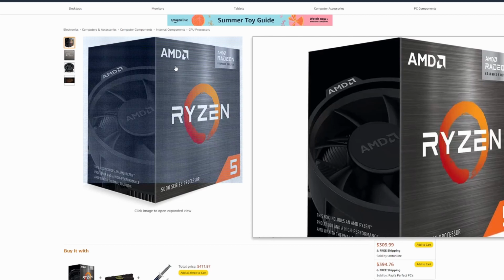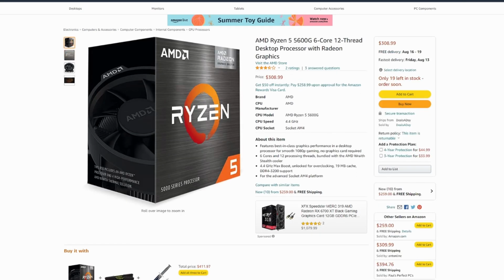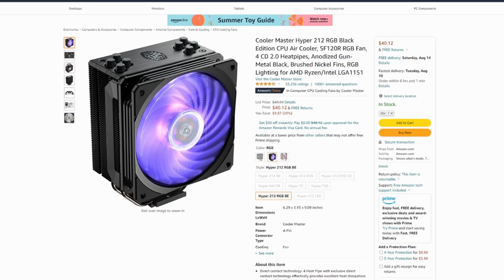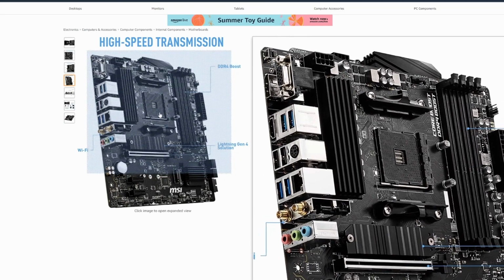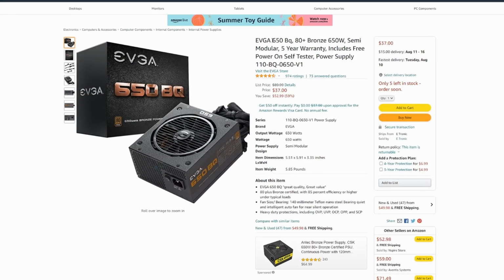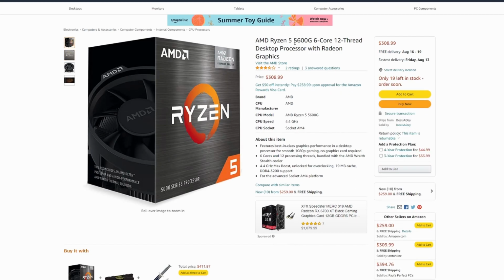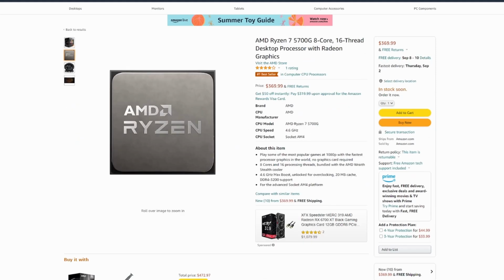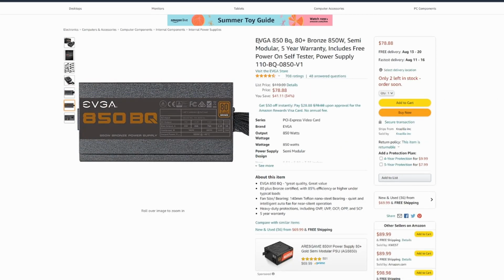1080p Gaming PCs You Can Get Now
AMD has recently released their desktop APUs to the DIY market and in todays video we are going to go over two systems you guys can build for 650$ and 1000$ that are going to game at 1080p very well.

If you are looking to join a community of gamers and hardware enthusiast come and check out our discord server! We have people that can help answer your tech questions or just sit and chat about whatever. Its a great place to hang so come and join, we'd love to have you!

Thumbnail provided by Davee

AMD Ryzen 5600G
MSI B550M PRO-VDH Motherboard
Crucial Ballistix 3600 MHz
Western Digital 500GB
Phanteks Eclipse P300A
EVGA 750 BQ, 80+ BRONZE 750W

AMD Ryzen 7 5700G
LIAN LI Galahad AIO240
MSI B550-A PRO ProSeries Motherboard
Western Digital 1TB WD Blue
Corsair 4000D
EVGA SuperNOVA 850 80+ Gold

Cheap Gaming PC 2021